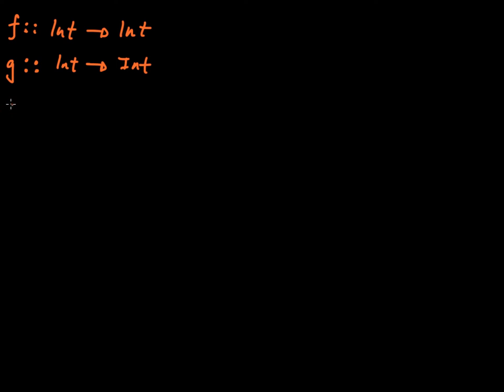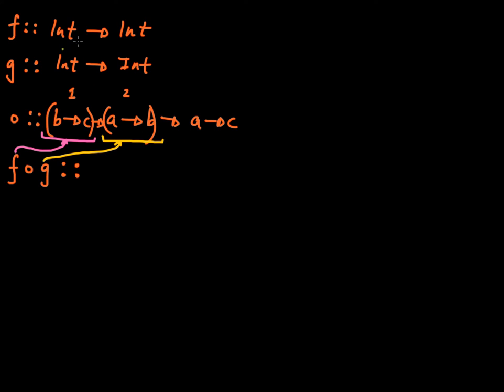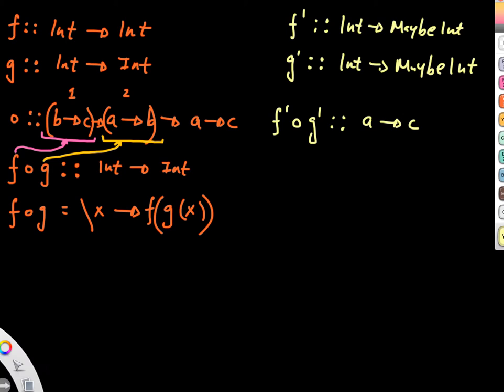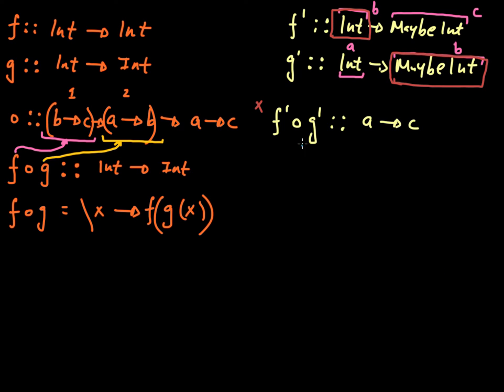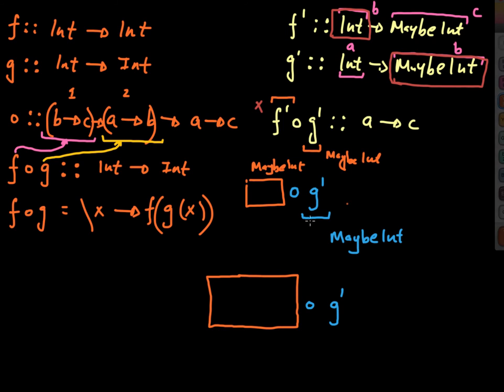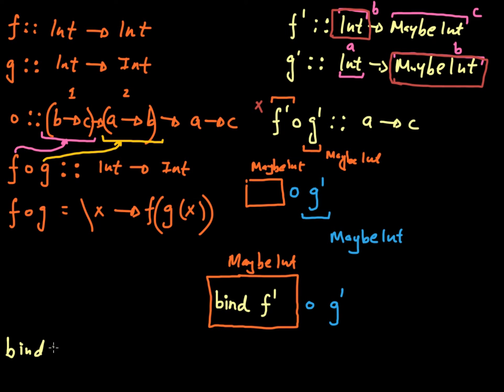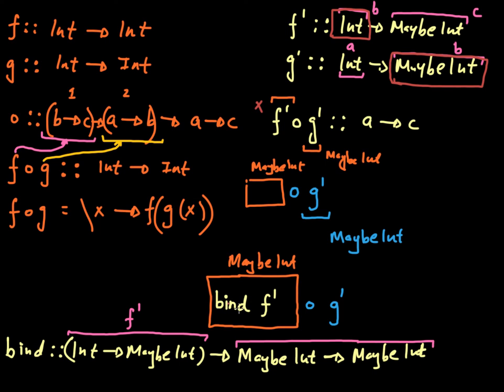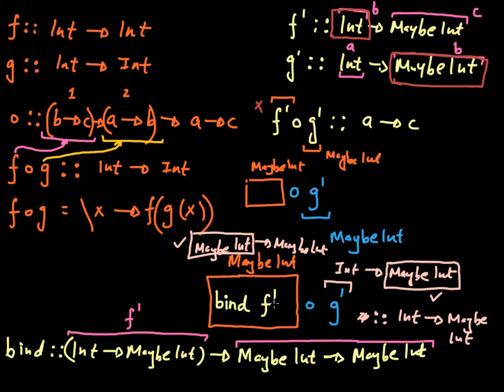Haskell, Maybe Monad, Part1 of 2